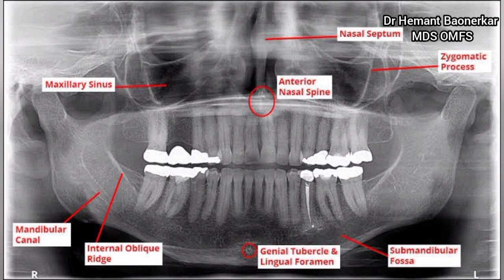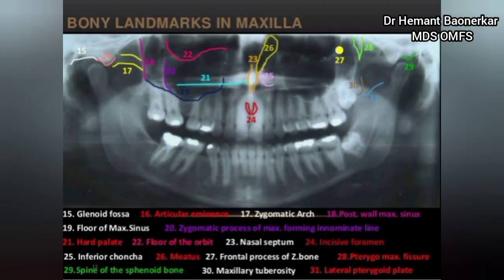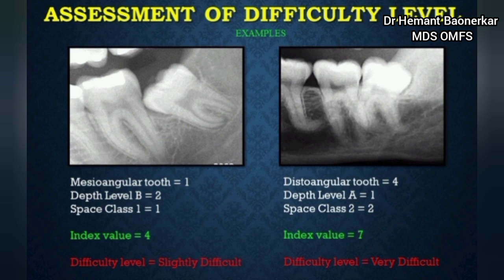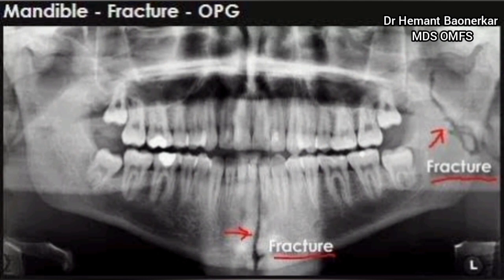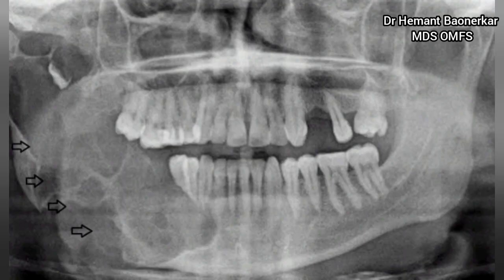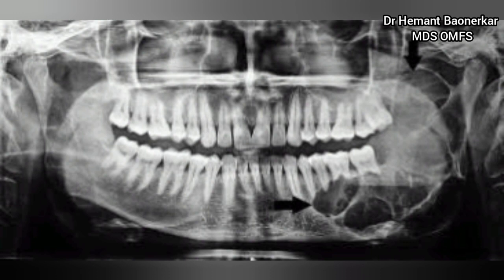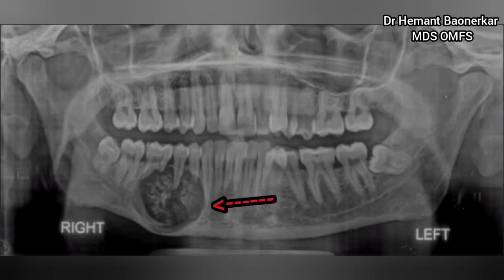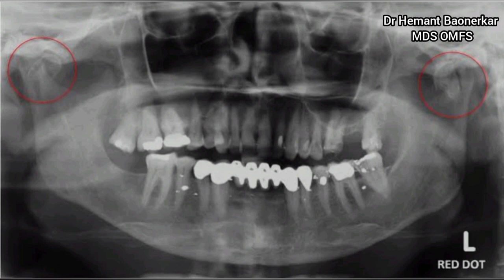How to Read OPG ? / OPG interpretation /Radiology series Part 1/ Use of Orthopantomagram byDr Hemant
How to Read OPG ?
Radiology series Part 1